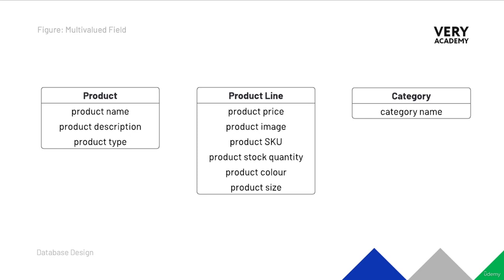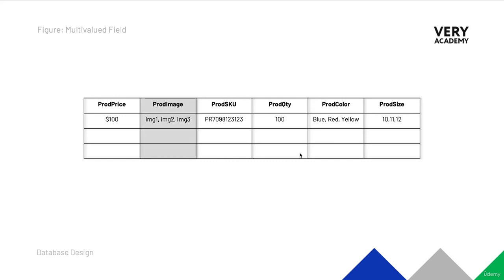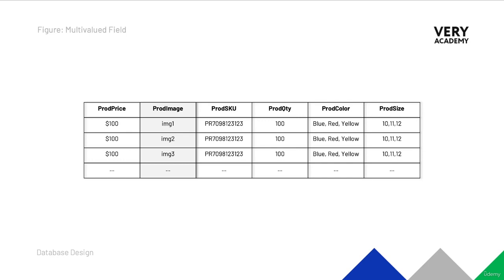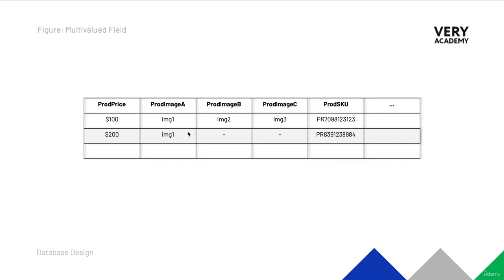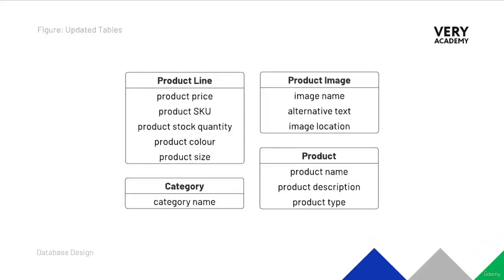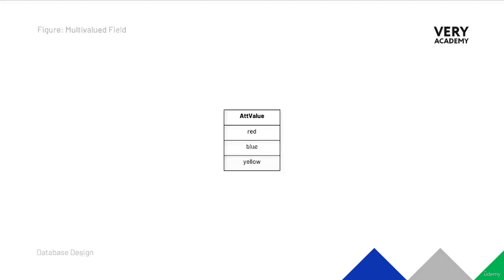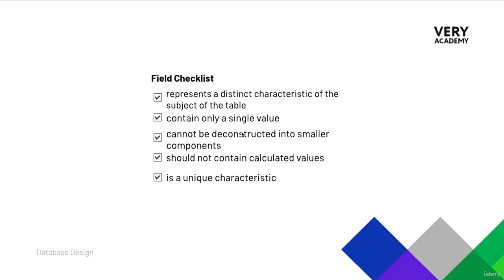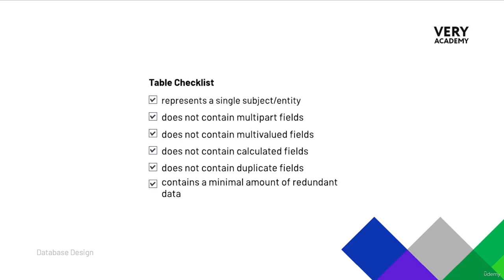2 Multivalued Fields